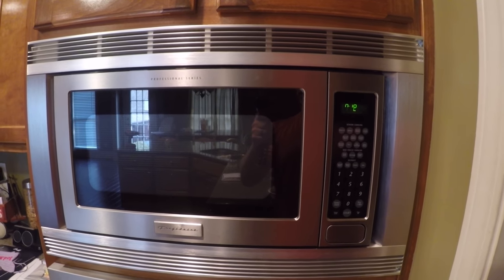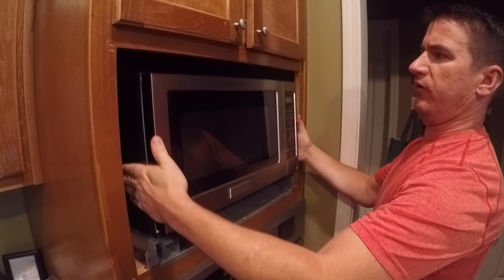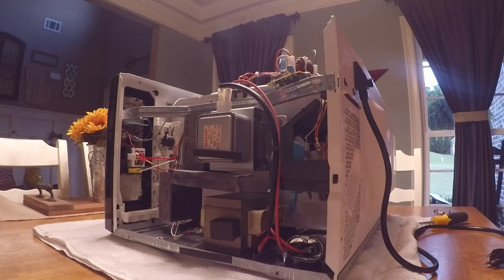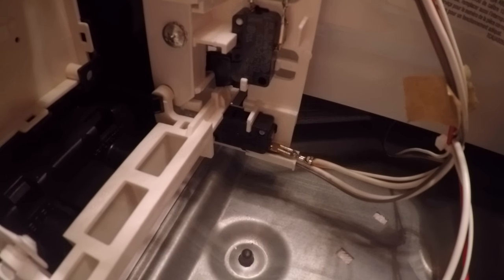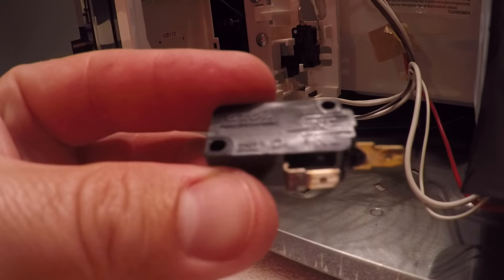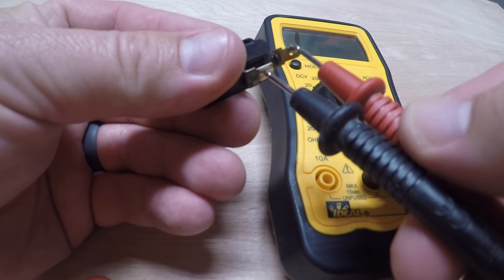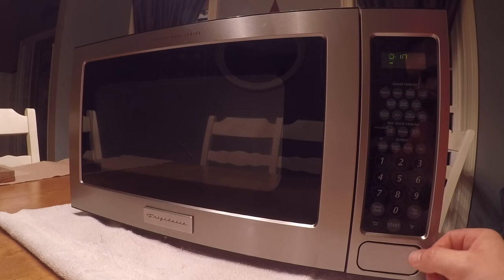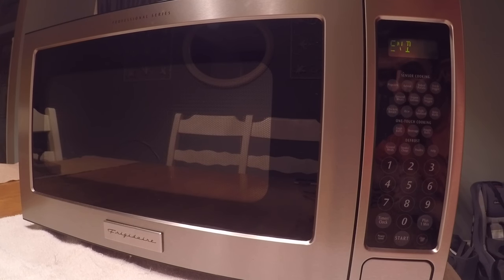EASY FIX: Microwave Will Not Heat and Turntable Will Not Spin - How To Fix A Broken Microwave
My microwave stopped working. The light would come on and the timer would count down but the heat didn't work and the turn table did not turn. See the easy, cheap fix for this issue.